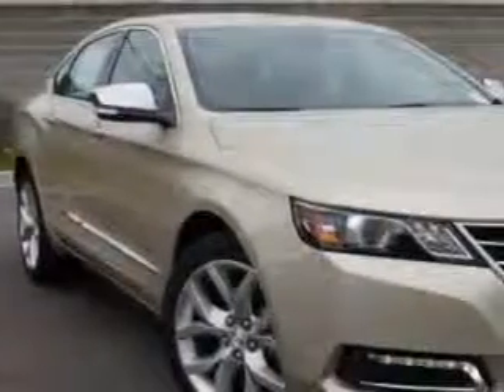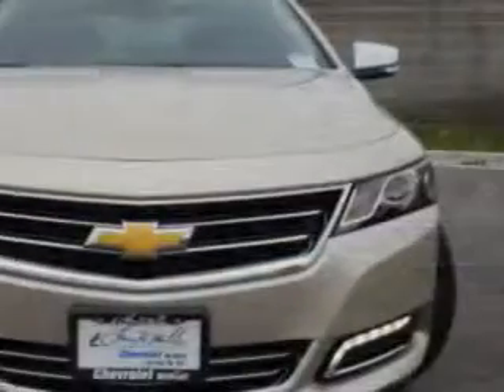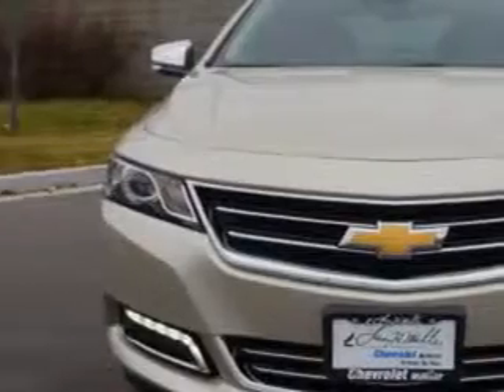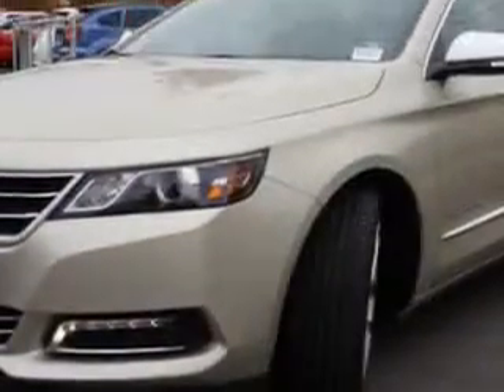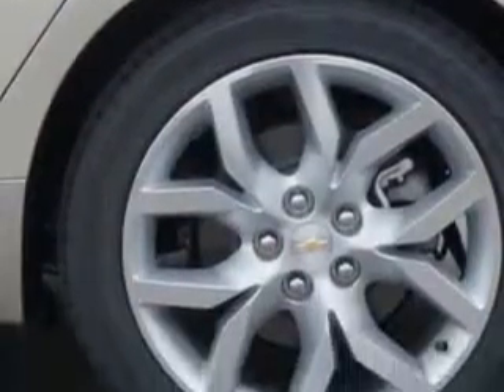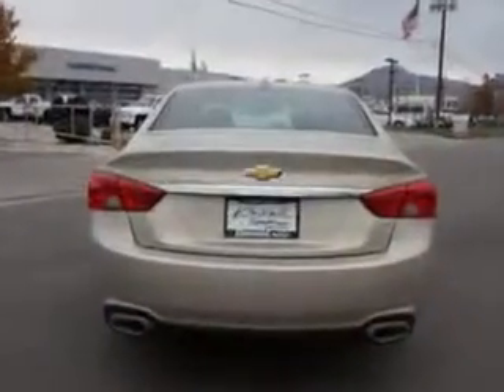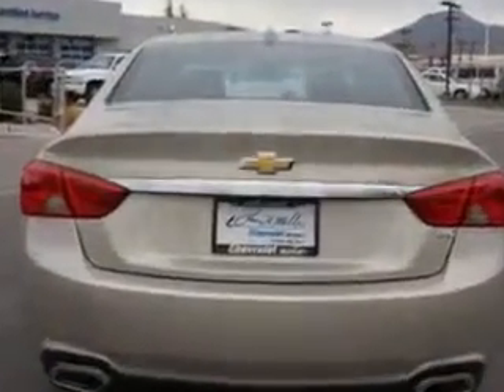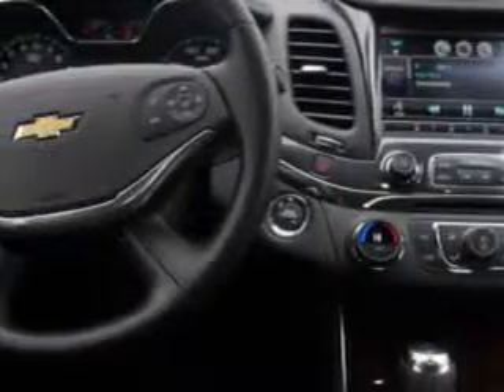2014 Chevrolet Impala Larry H. Miller Chevrolet of Murray Murray, UT 84107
Chevrolet Impala Imagine driving this  Champagne Silv   Chevrolet Impala Sedan, equipped with a 6 Cylinder engine and an automatic transmission. Enjoy this great car with features like Sirius Xm Satellite Radio, Slide/Tilt Sunroof, Sunroof With Sliding Sunshade, Blind Spot Detection Information System, Ambient Lighting, Auxiliary Audio Input - Memory Card Slot, Exterior Entry Lights, Remote Engine Start, Power Adjustable Lumbar Passenger Seat, Dual-Panel Sunroof, Push-Button Start, Rear View Camera, Heated Exterior Mirrors With Integrated Turn Signals, 4-Way Power Adjustable Lumbar Driver Seat, Electronic Brakeforce Distribution, Front Fog Lights, Anti-Theft Alarm System, Emergency Braking Assist, Electric Power Steering, Power Driver and Passenger Seating, and much more. Enjoy the drive and have peace of mind in this  Chevrolet Impala. See us at Larry H. Miller Chevrolet of Murray today!
MILES:      6
VIN:2G1155S3XE9190650

5500 South State ST.